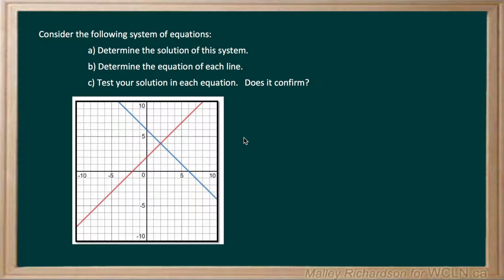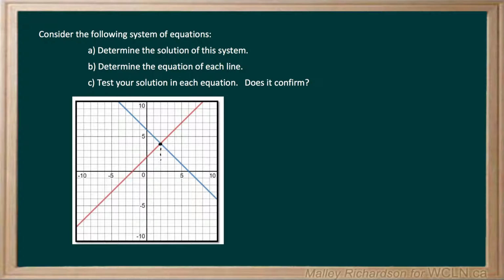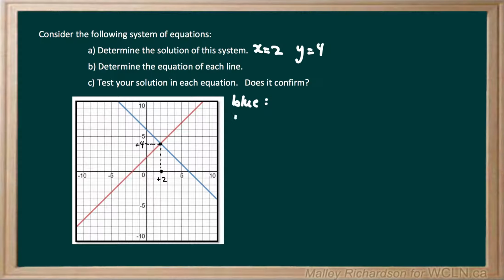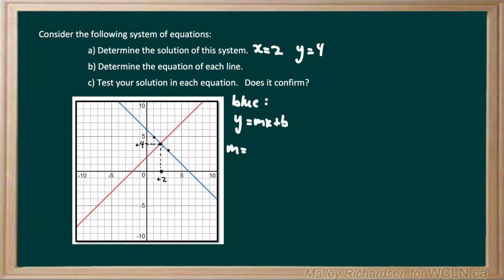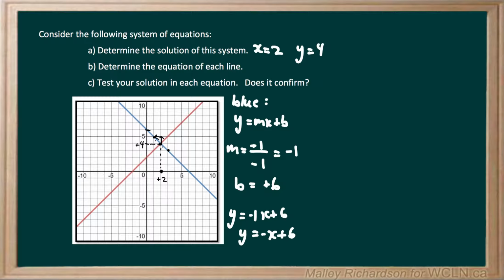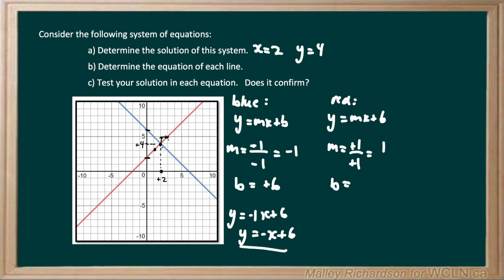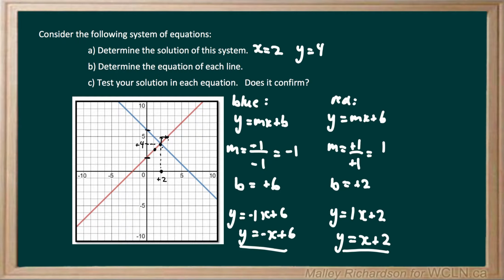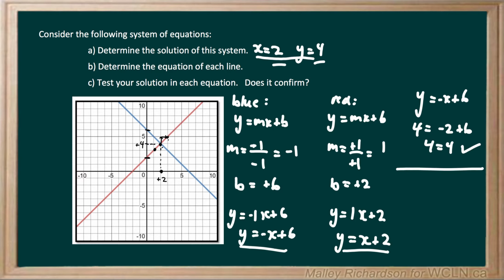GRA8 practice1 example1